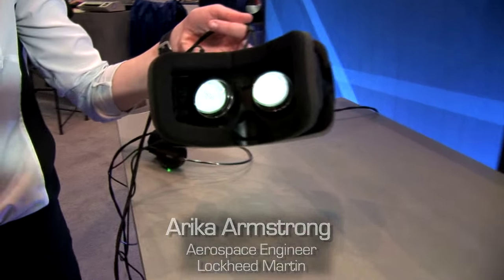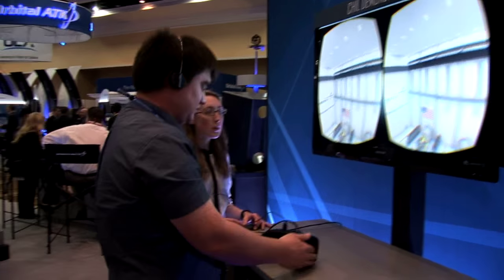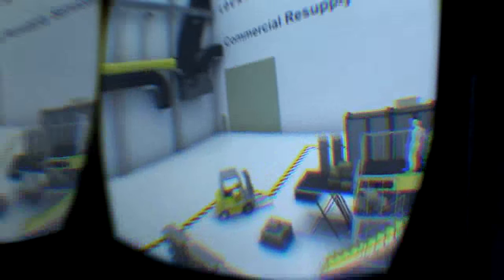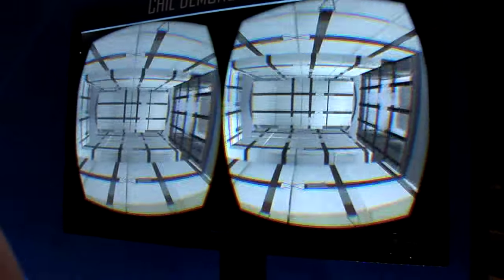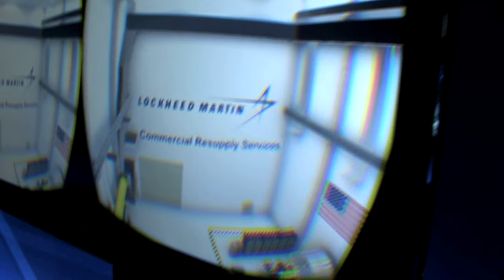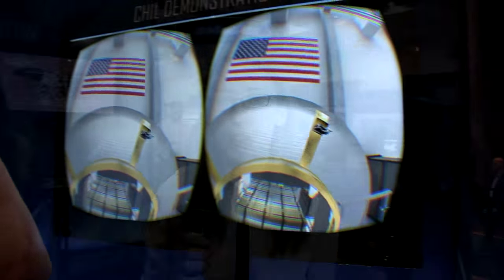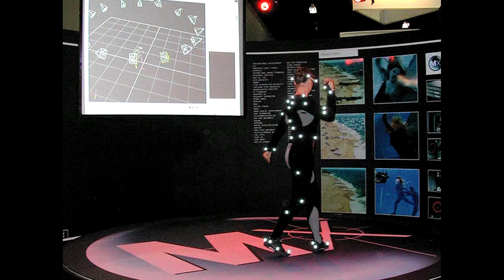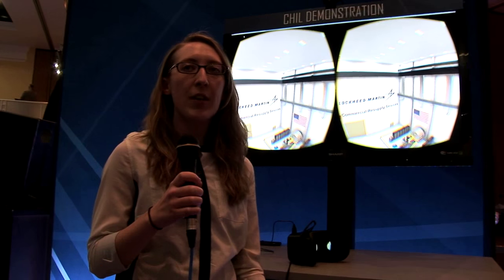Virtual Reality use by Lockheed Martin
Aerospace Engineer Arika Armstrong talks to us about use of products like Oculus Rift, Python code, Unreal, Unity and designing spacecraft. Using 3d models created by design engineers combined into one simulator can help techs view a fully constructed spacecraft before it exists on the floor. They can practice mating parts for the spacecraft in conditions where tolerances are small and critical. See other videos from the space symposium on our newsfeed page.